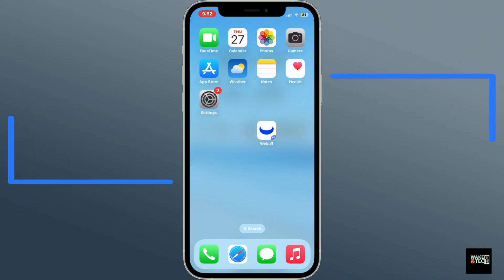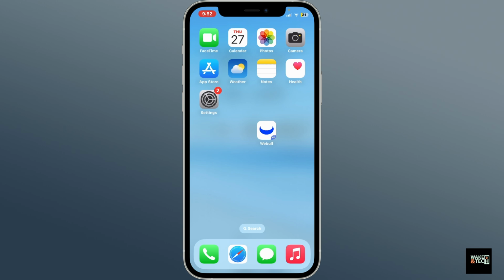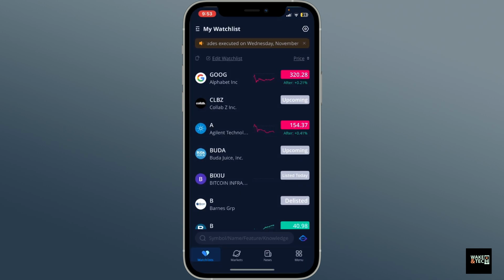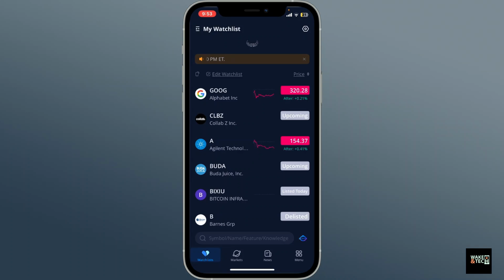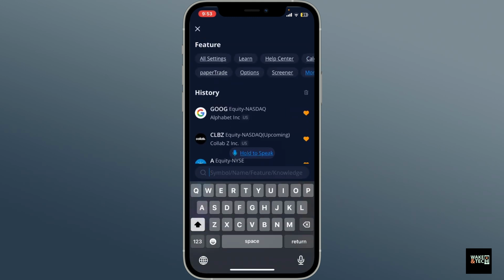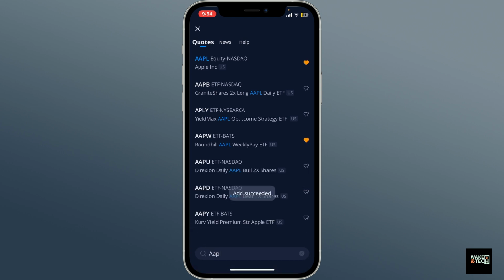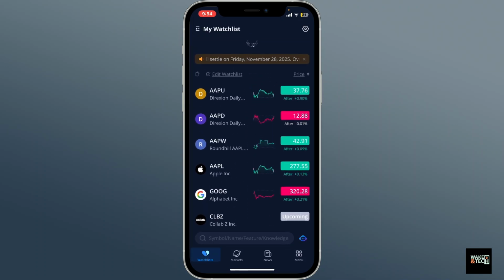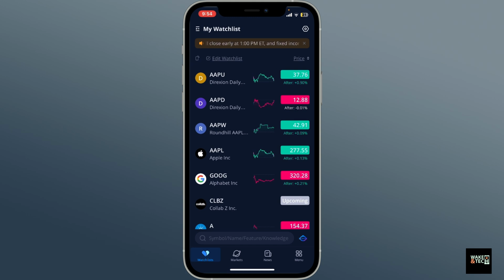How to Add a Stock to Your Webull Watchlist (Beginner-Friendly Tutorial)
In this quick Webull tutorial, I’ll show you how to add any stock to your Webull watchlist in just a few taps. This is perfect for beginners who want to track their favorite stocks, ETFs, or crypto more easily.